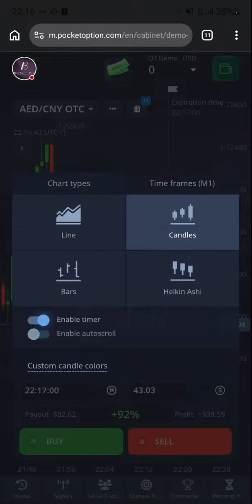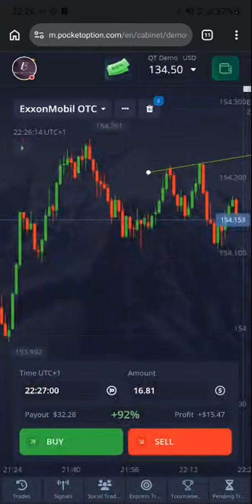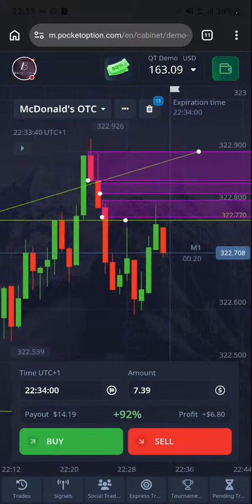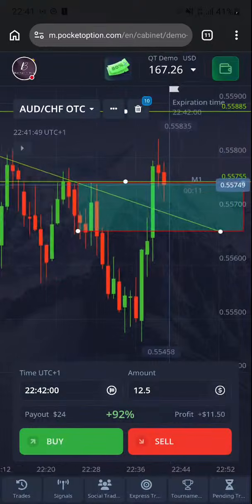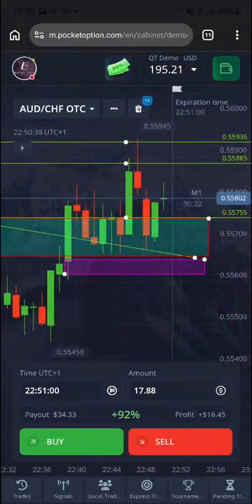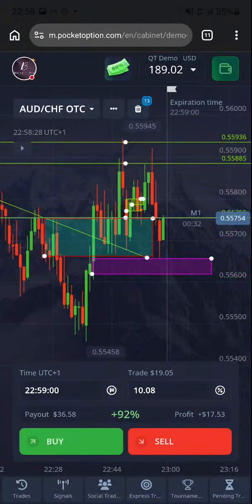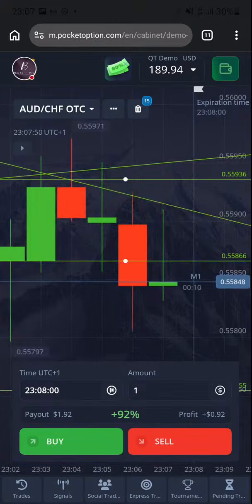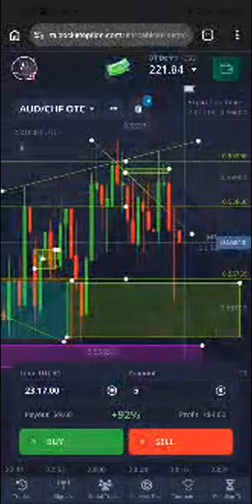Practice Session 2 | Binary Options Trading | 19th Mar, 2026.